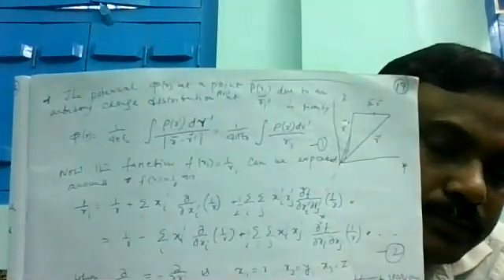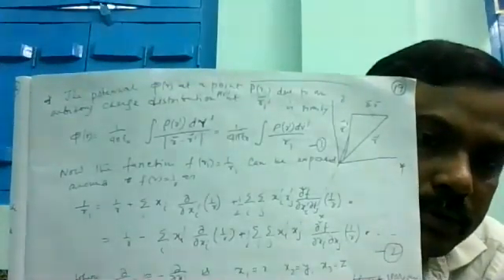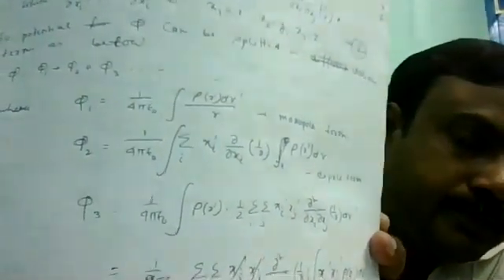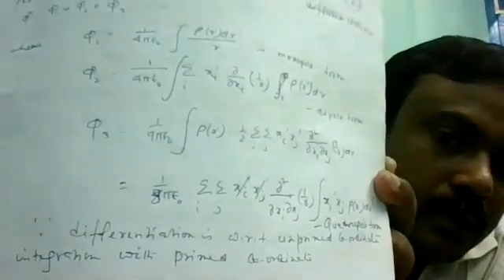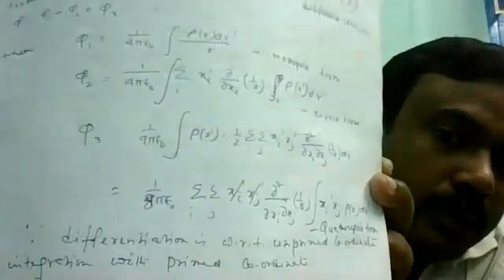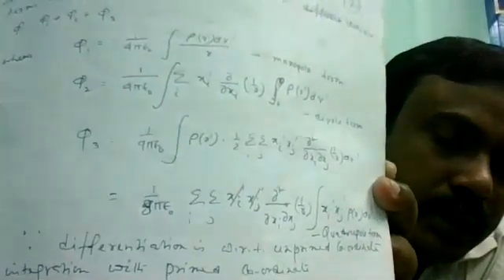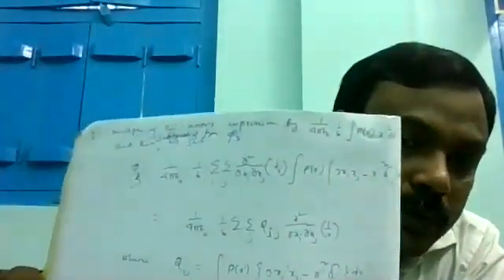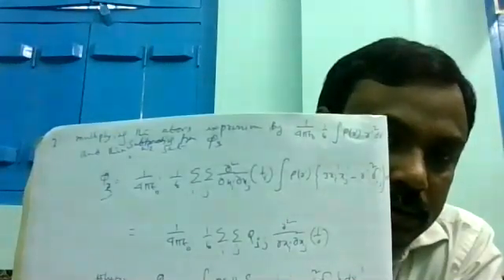zoom 0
shell model